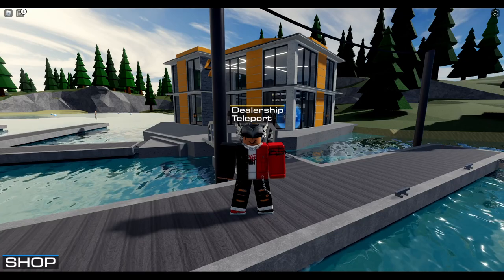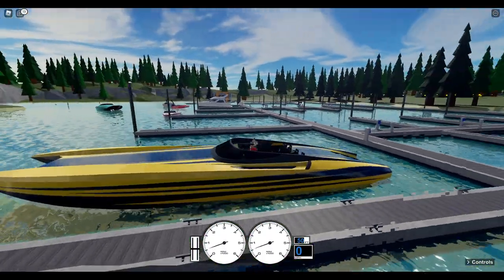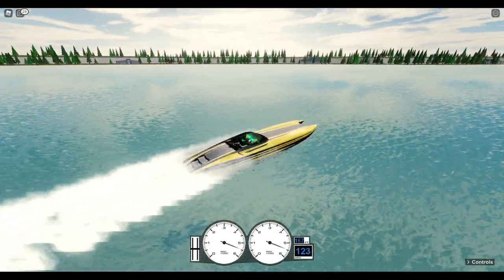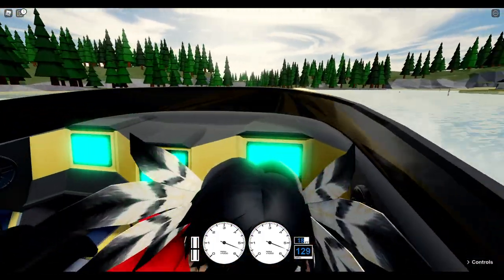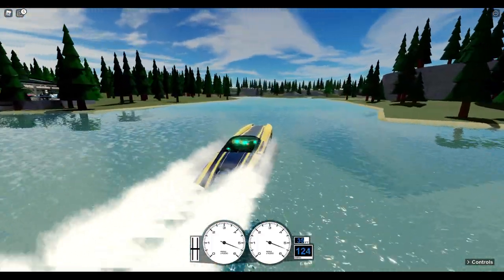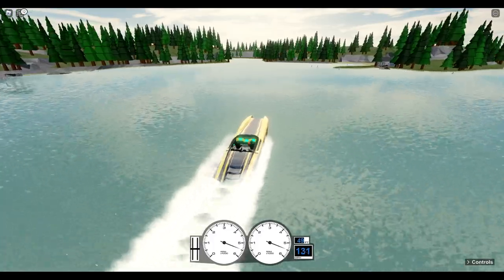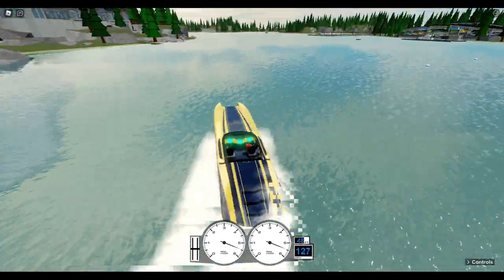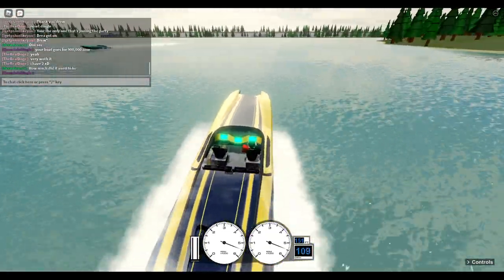Roblox | Lake Ozark | I Bought The Fastest Boat